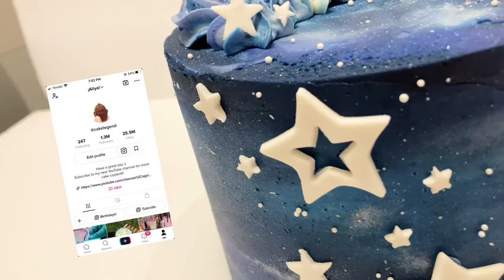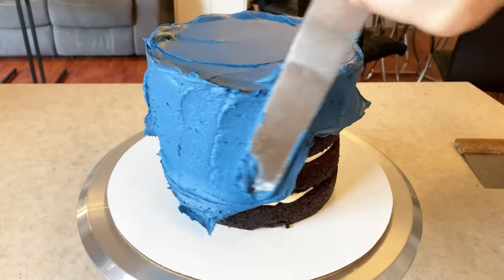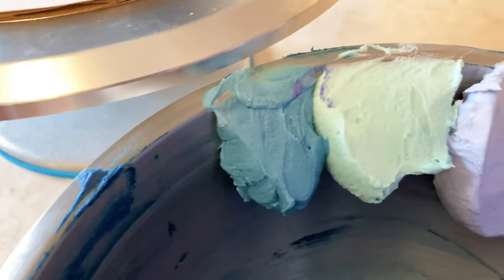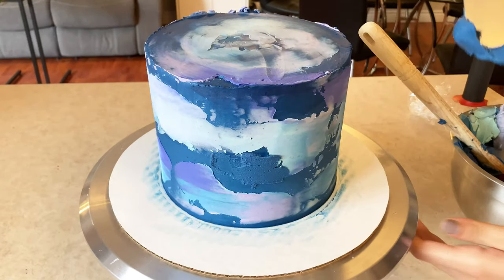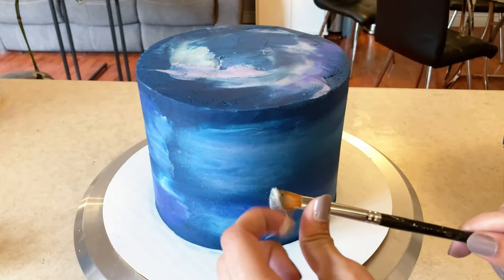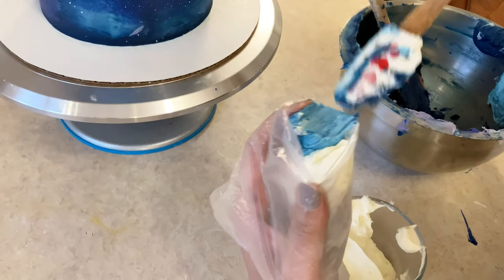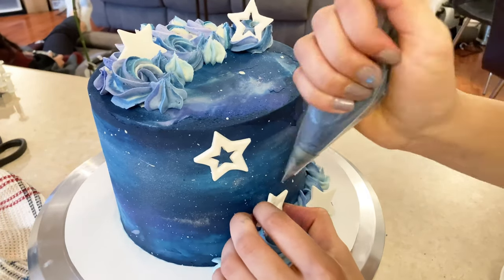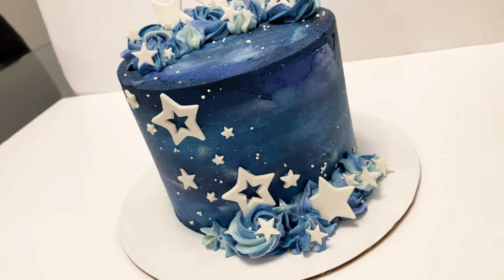Buttercream GALAXY Cake Tutorial | 4k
Hi, friends!! I hope you like this sparkly galaxy cake!!

Here's the materials I used:
-turntable
-large offset spatula
-bench scraper
-american buttercream
-blue, black, and purple food dye
-edible glitter
-White edible food paint
-white fondant
-white star cutters (multiple sizes)
-star piping tip (Wilton 1M)
-piping bag